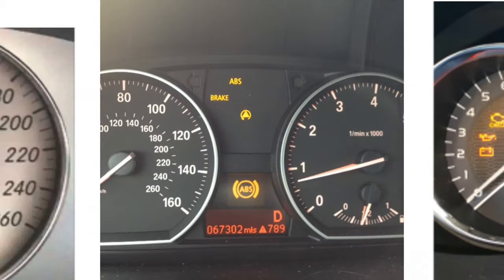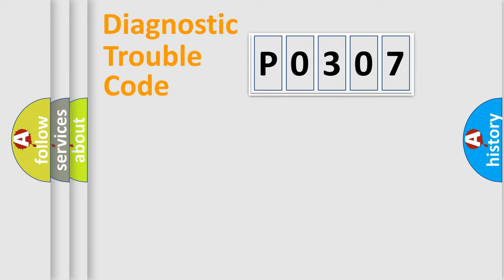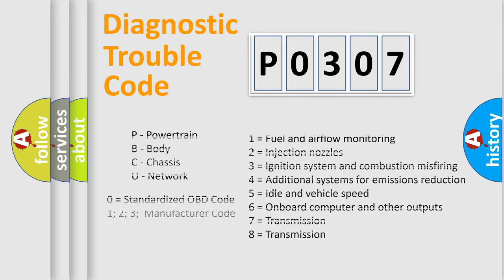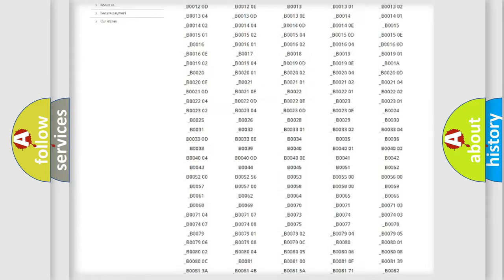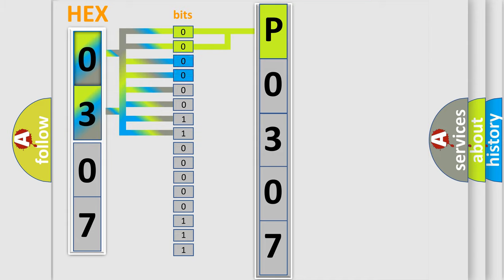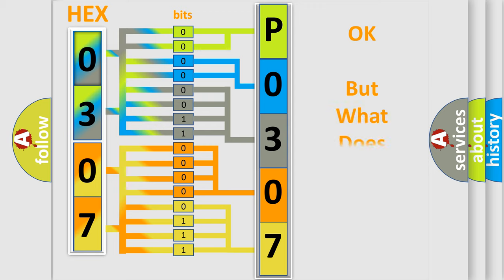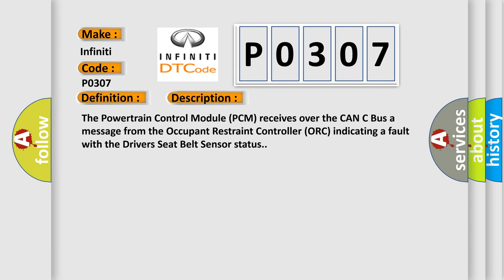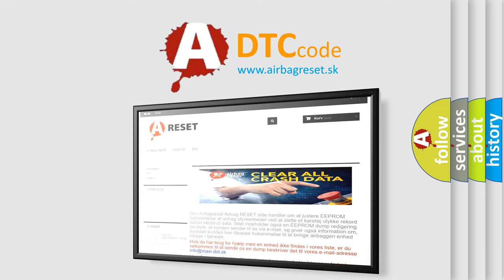DTC Infiniti P0307 Short Explanation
Contents:
0:21 Basic DTC analysis according to OBD2 protocol standard.
1:48 Insight into programming
2:58 A diagnostically understandable description of the Diagnostic Trouble Code
3:05 Basic error definition

Make:
Infiniti
Code:
P0307
Definition:
1St Row Driver Seat Belt Sensor Circuit High
Description: